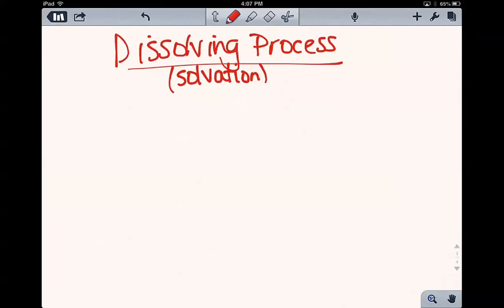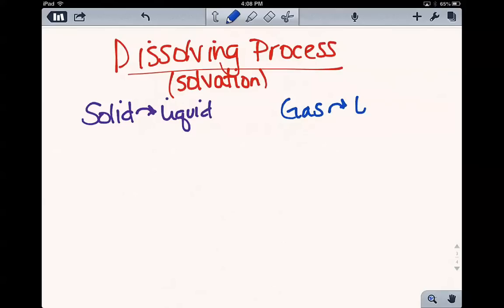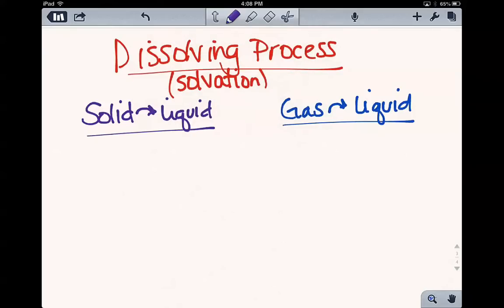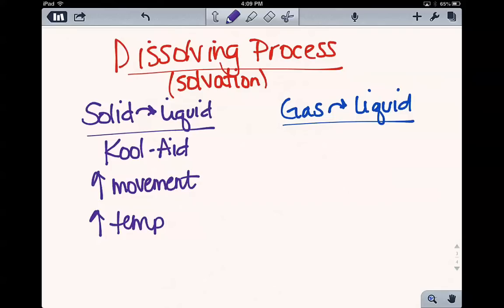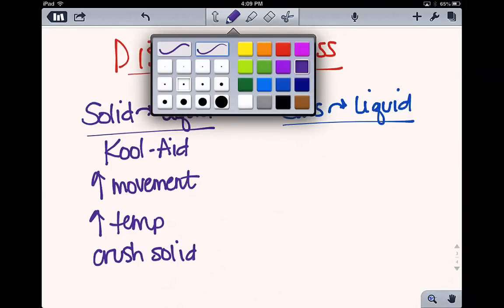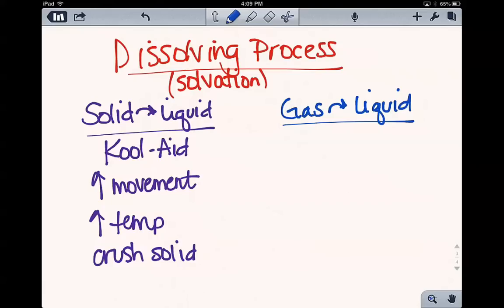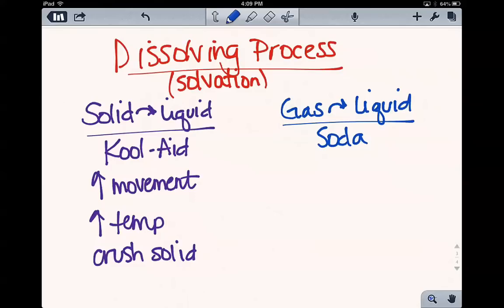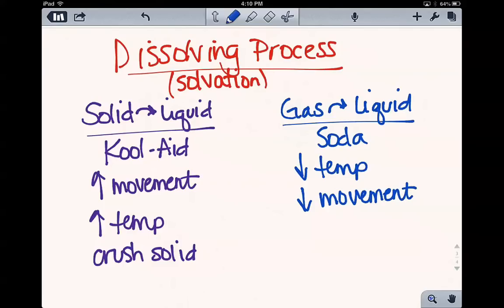LM Unit 10 Solvation Explained